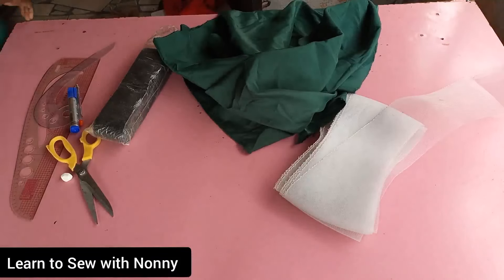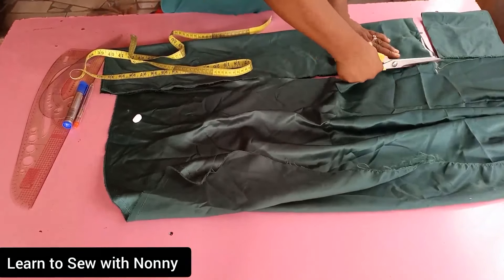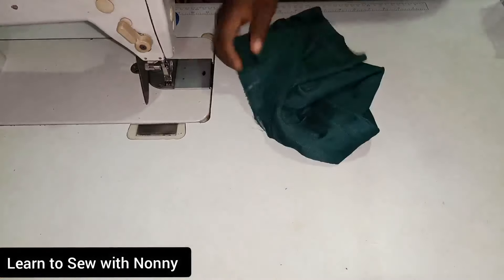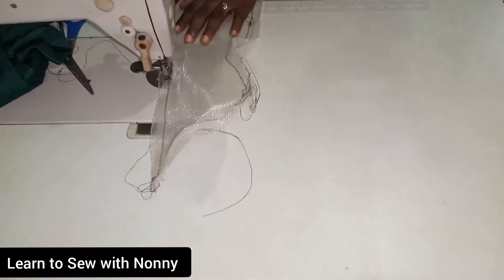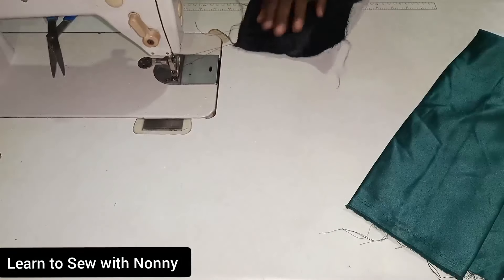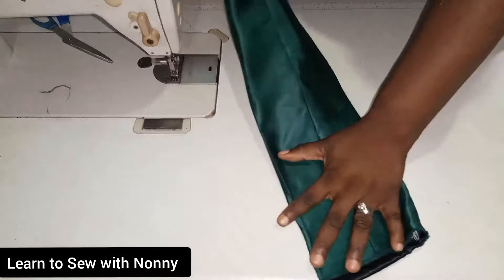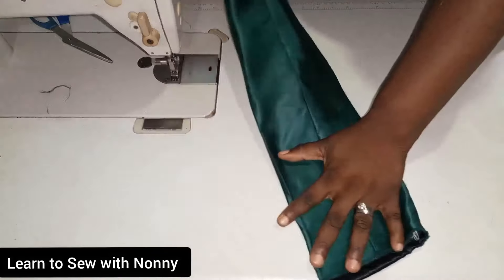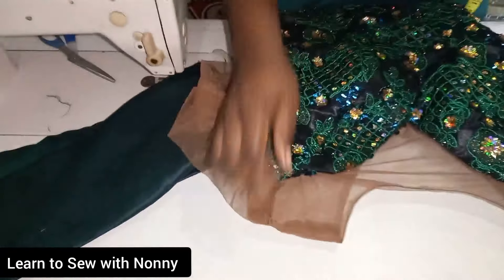How to make and Fix a Structured Sleeve Detail Using CRINOLINE.